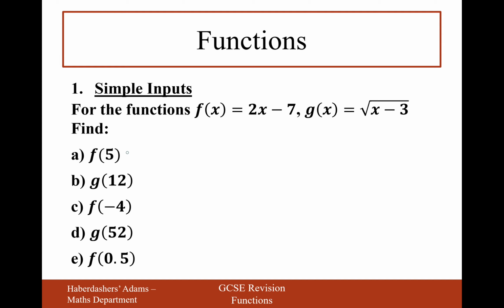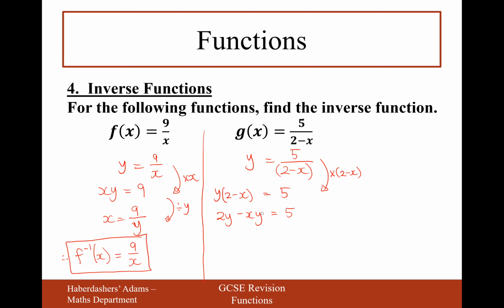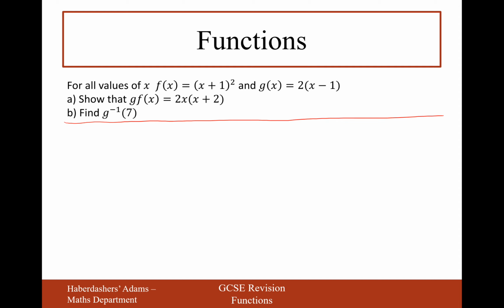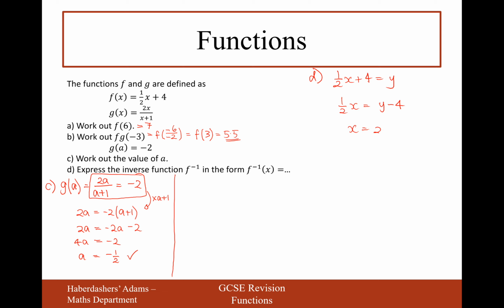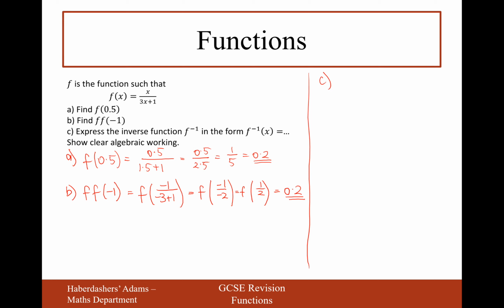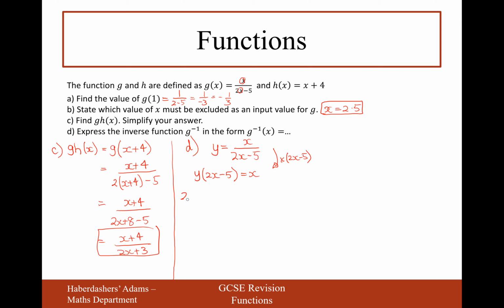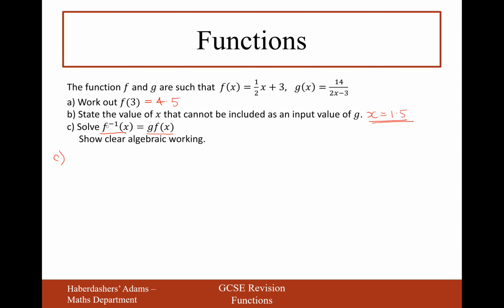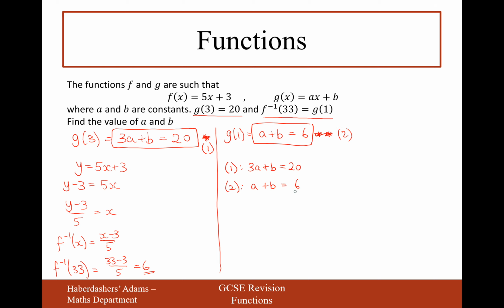GCSE Revision - Functions